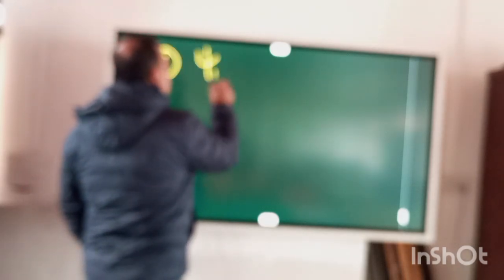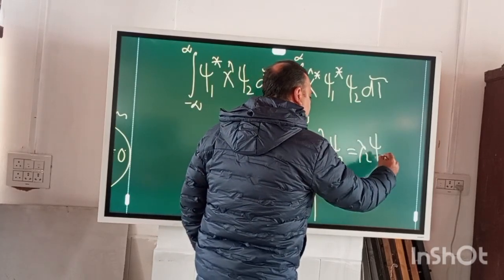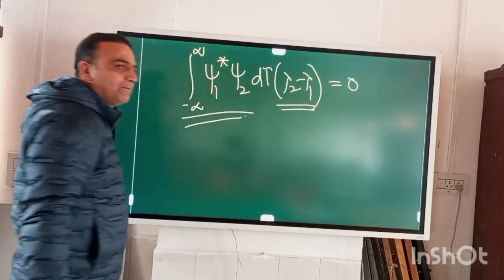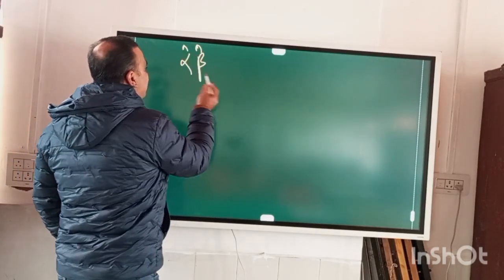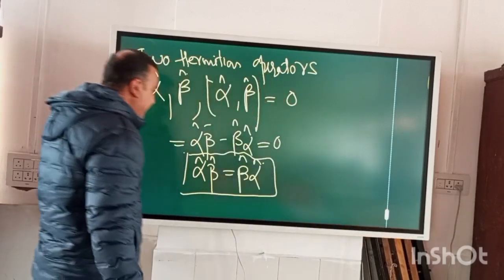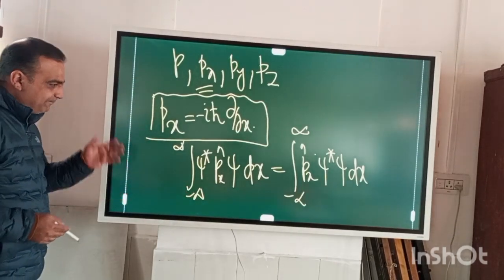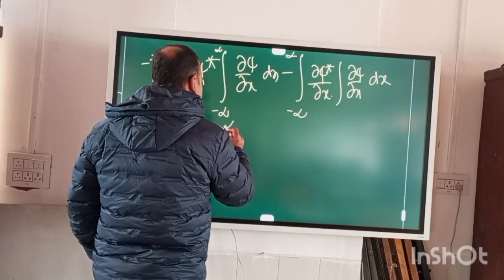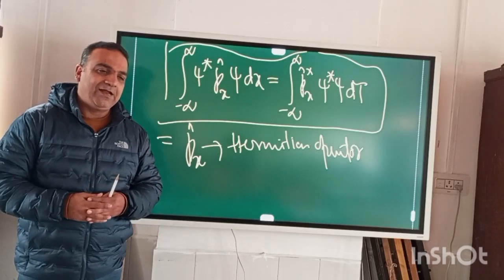Hermitian operators applications